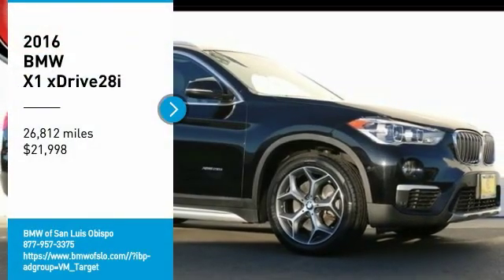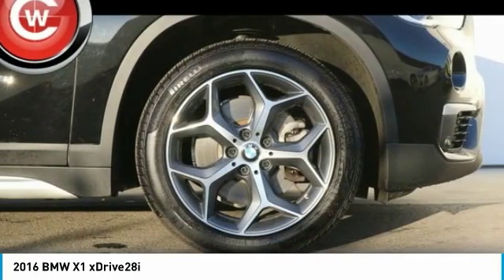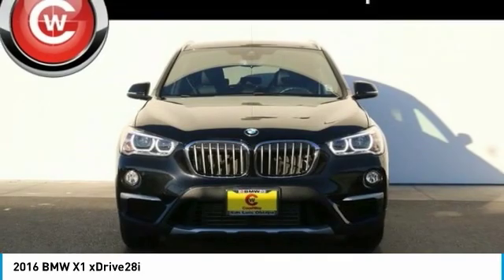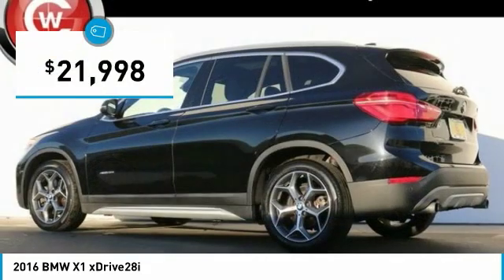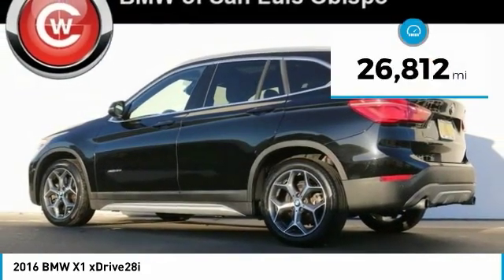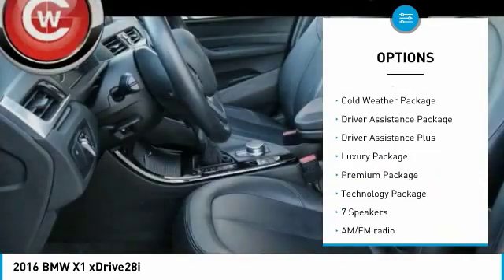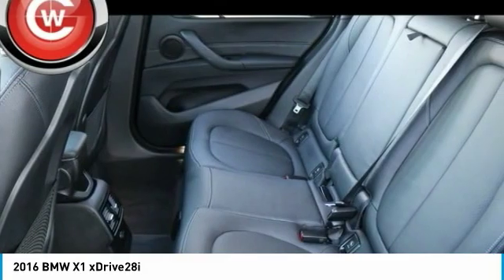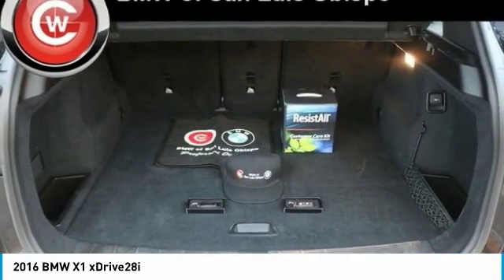2016 BMW X1 xDrive28i FOR SALE in San Luis Obispo, CA U5987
Jet Black 2016 BMW X1 xDrive28i AWD 8-Speed Automatic 2.0L 4-Cylinder DOHC 16V TwinPower Turbo   We Develop Outstanding Relationships Where Everybody Wins --- In developing our founding commitment ( The CardinaleWay ), we selected key words that are as meaningful to you as they are to our mission. One of those is relationship. With every introduction, we are looking, not for a single transaction, but to develop a relationship with our customers...not just a good relationship, but an outstanding relationship that will outlast your car. Another key element is that everybody wins. In a time when most people believe winners create losers, we endeavor to satisfy everybody involved. It means knowing our product well and our customer even better. It means listening and caring and understanding that people buy their second-most expensive item from people they trust. 22/32 City/Highway MPG  Awards:     2016 IIHS Top Safety Pick      2016 KBB.com 10 Best Luxury Cars Under  35,000   Reviews:     Class-leading cargo capacity; quickest and most agile among its competitor; interior materials are of the highest quality and constructed with detail and care. Source: Edmunds  Vehicle price and availability are subject to change without notice.